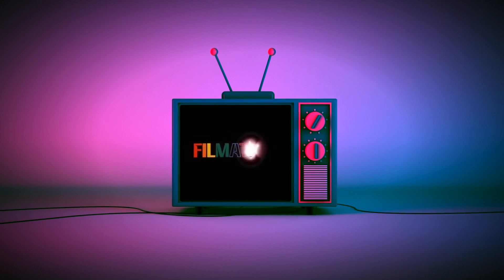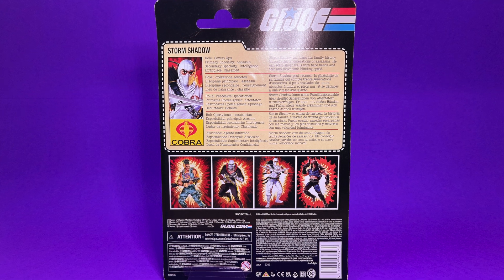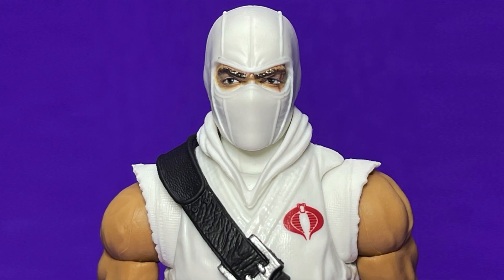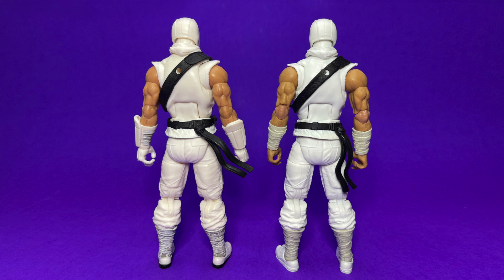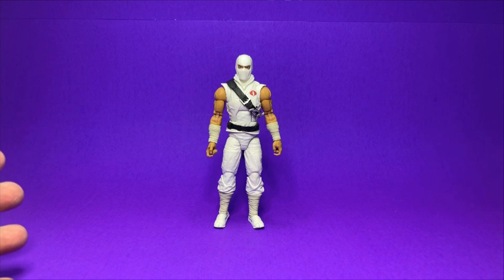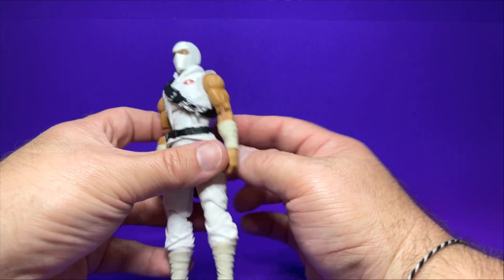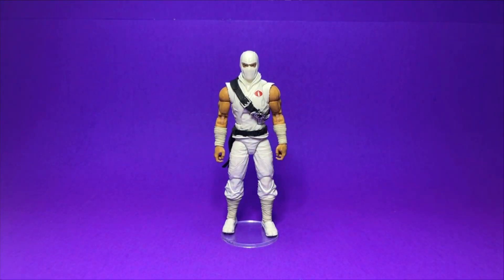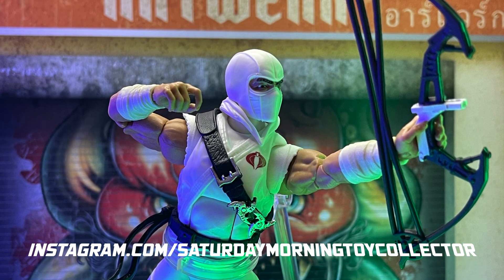G.I. JOE Classified Series Retro Cardback Storm Shadow Review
Today we're taking a look at the G.I. JOE Classified Series Retro Cardback Storm Shadow. Is this the version of Storm Shadow we've been waiting for? Let's find out inside.